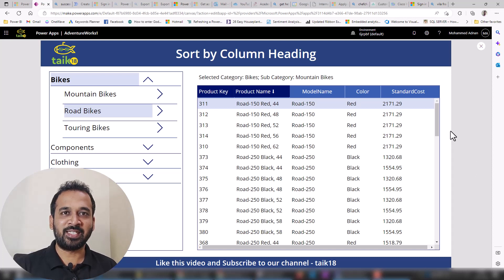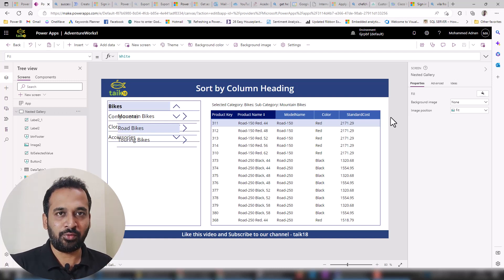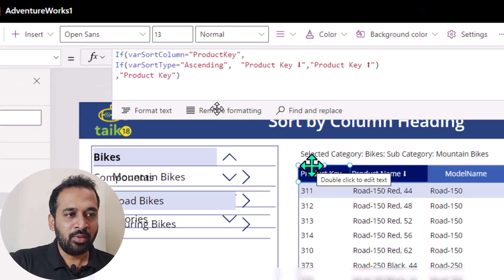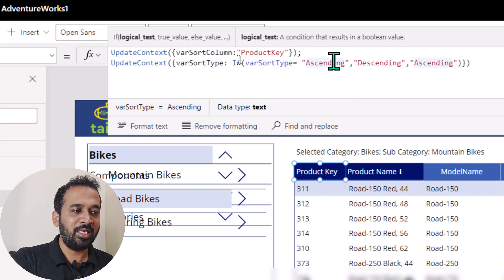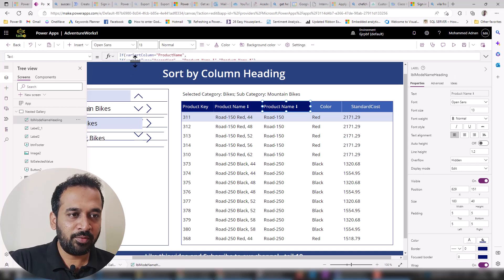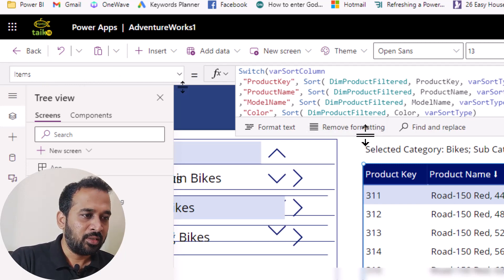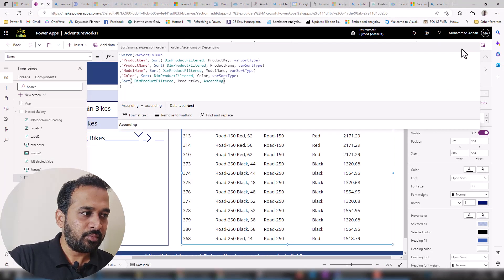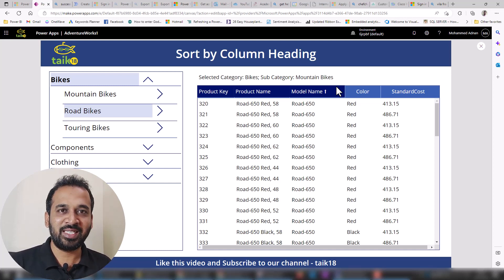Sort by Column heading in PowerApps by taik18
custom sort by column heading in PowerApps by taik18

source Microsoft

Mohammed Adnan